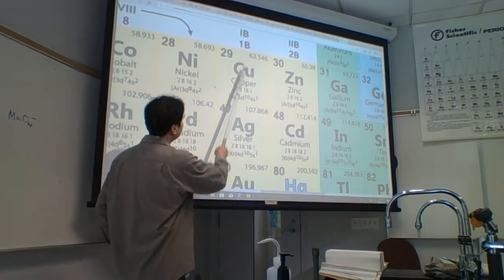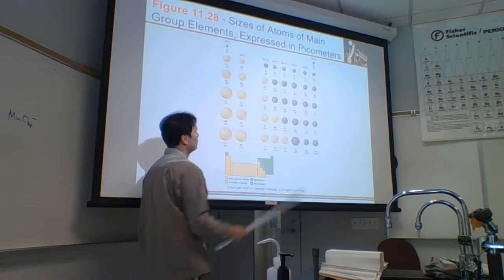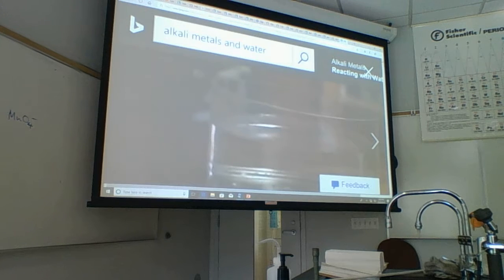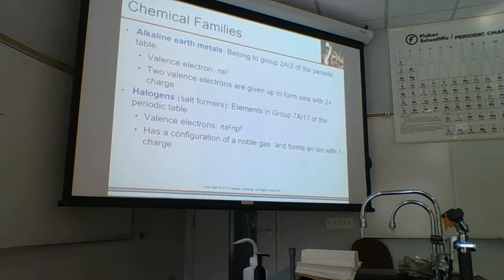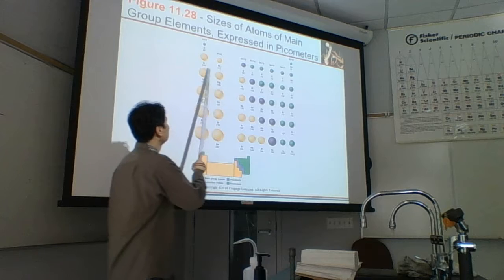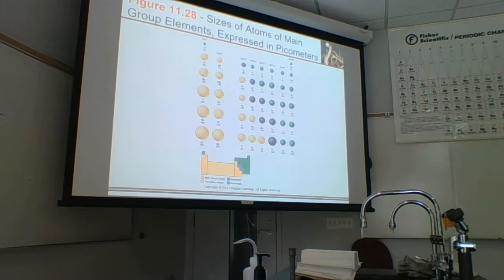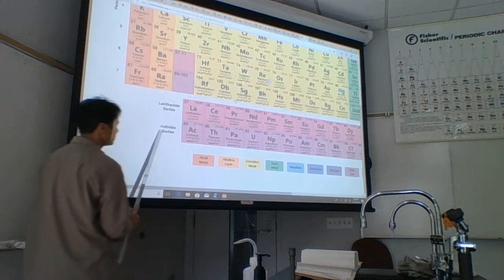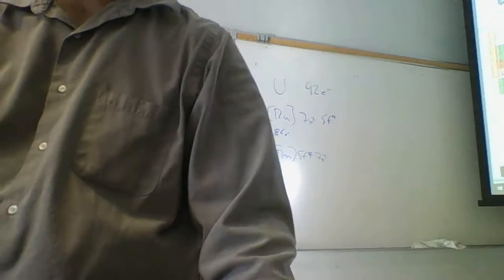Chem 4 1176 102918 D